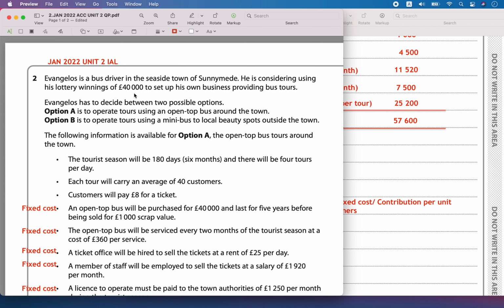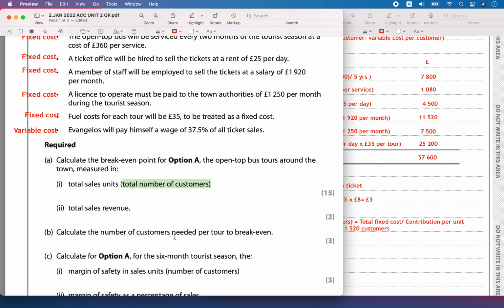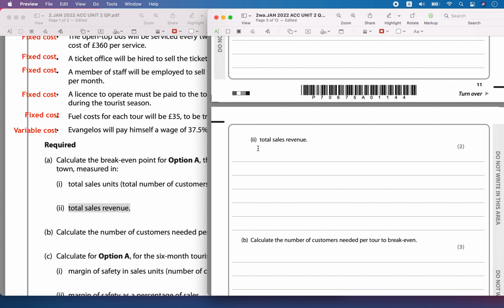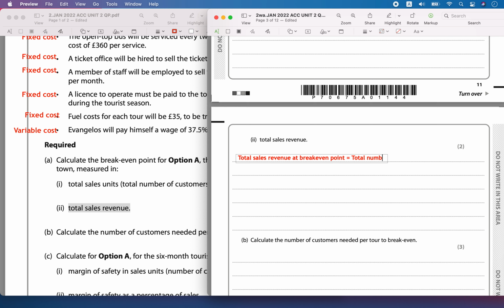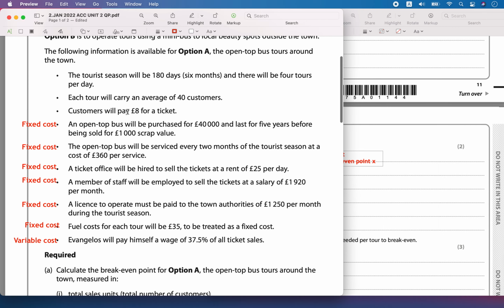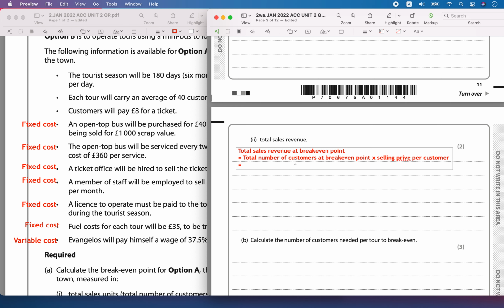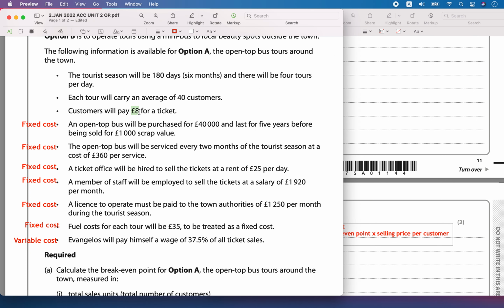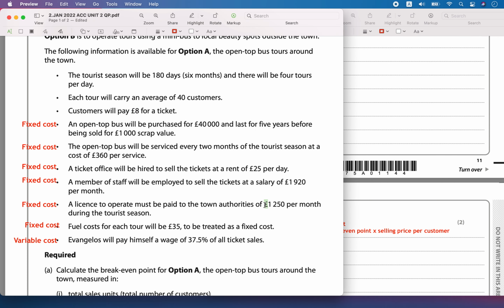5.JAN 2022 IAL PEARSON EDEXCEL UNIT 2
2aii. Breakeven sales revenue - Evangelos